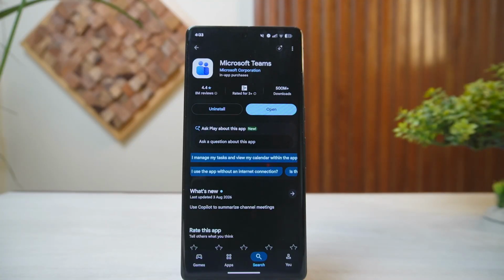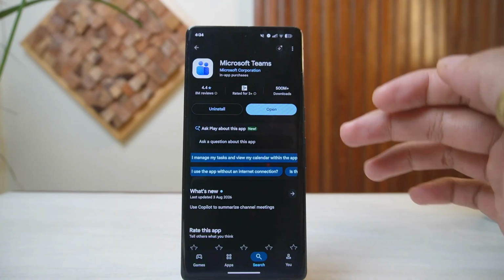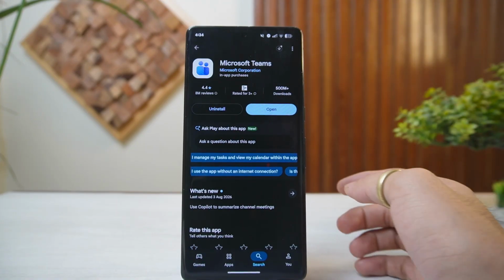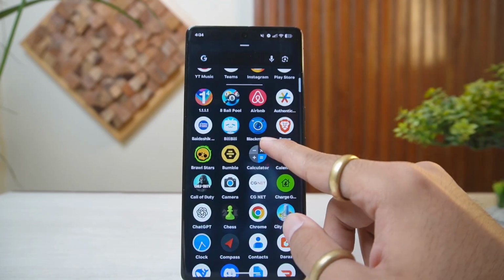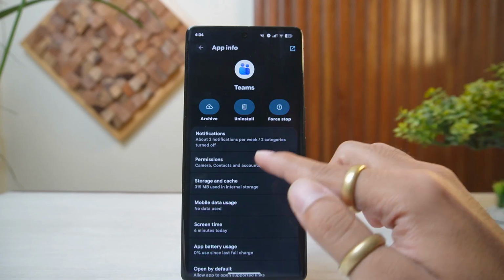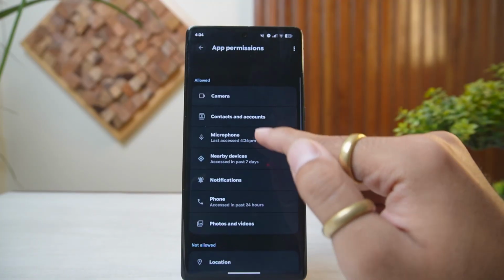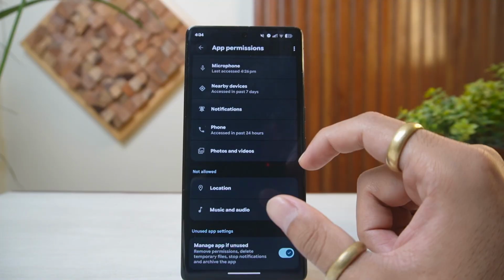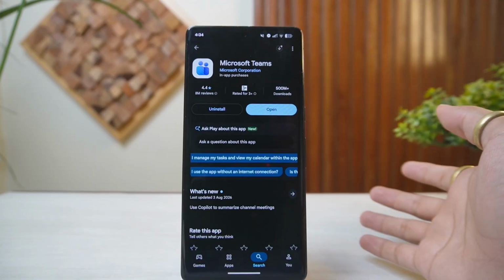How To Fix Skype Cannot See Contacts !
Are your Skype contacts not showing up or missing from your contact list? Since Skype was officially discontinued on May 5, 2025, its communication services have transitioned to Microsoft Teams. In this video, we’ll show you how to troubleshoot missing contacts by checking Microsoft Teams’ contact permissions on your device.

First, open your device’s app drawer and locate the Microsoft Teams application. Long-press the Teams icon and tap the information option to open the app info panel. From there, scroll down to the Permissions section and look under Not allowed for permissions related to Contacts, Phone, or account information.

If the required contact permission is disabled, tap it and change the setting to Allow. Once enabled, the permission should move from the Not allowed section to the Allowed section.

After enabling the permission, go back and relaunch Microsoft Teams. Check your contacts again to see whether they are now appearing correctly. If the issue continues, make sure Teams is updated and that you’re signed into the correct Microsoft account.